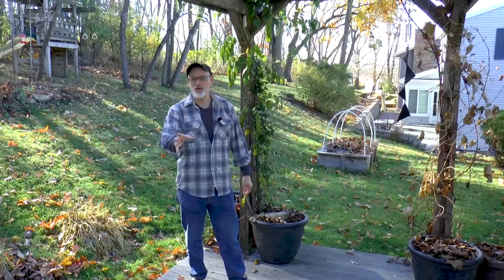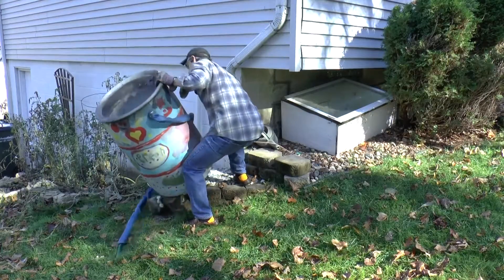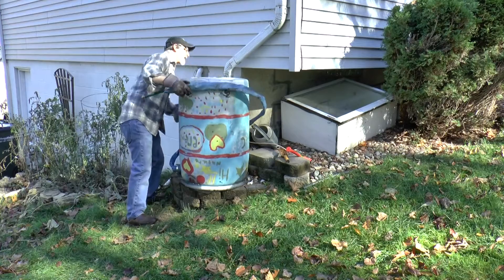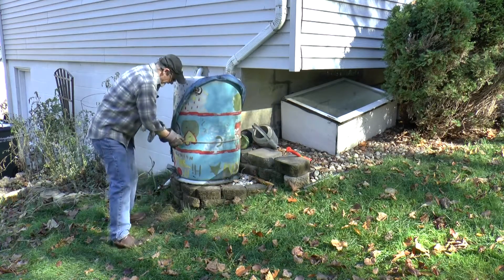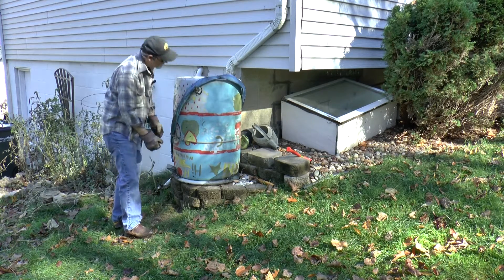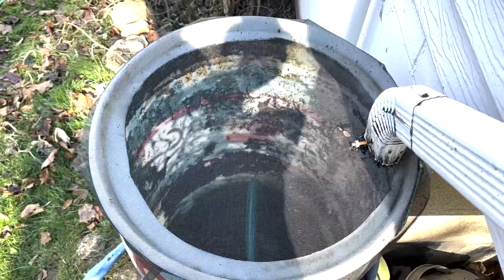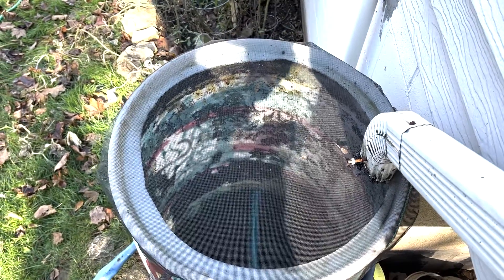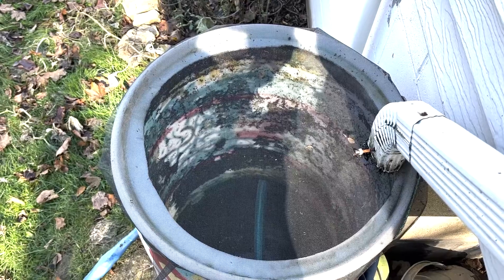Closing out the Rain Barrel. The final step in closing out the 2021garden.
Hey everyone, This is the last episode of 2021.  The final step in closing out my gardens is closing out the rain barrel.  Once this is finished, we are good to go.  There are couple of steps to do this properly, which i quickly and hopefully clearly go over in this short video.  More is to come in 2022.  I am currently waiting on my catalogues to start ordering my seeds.  The biggest task for 2022 will be to edit my selections.  I over did it a bit in 2021.

Seed Links:
My current favorite seed sites:
Baker Creek Seeds

Super great seed site with awesome variety of heirloom seeds:
Seed Savers Exchange

You can never go wrong with Park Seed:
Park Seed

I just stumbled on this site this year.  Beautiful web site, I can't wait to order seeds from them next season:
Superior Seed Company

Parks Success with Seeds: